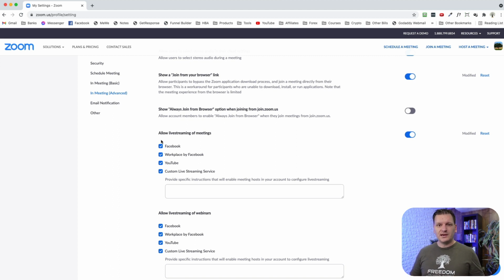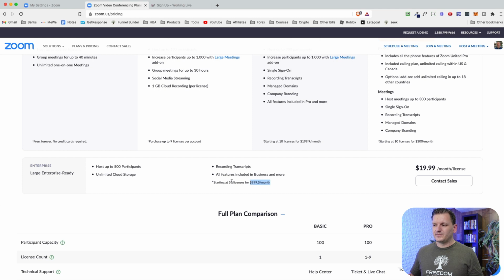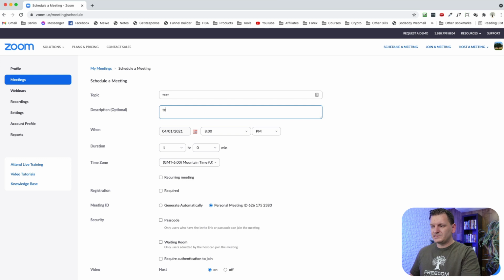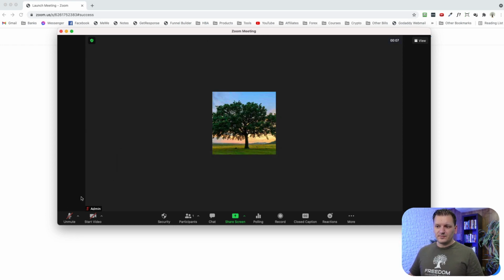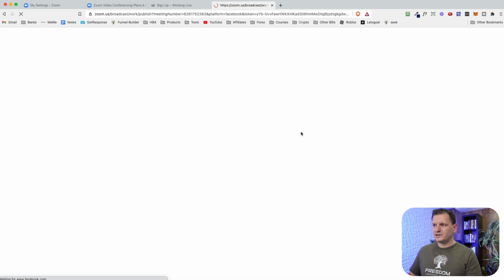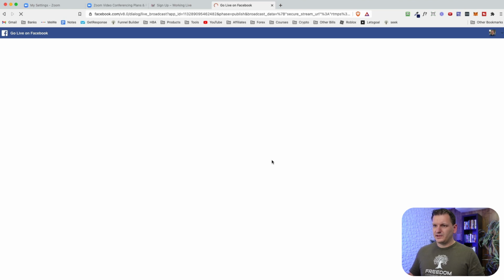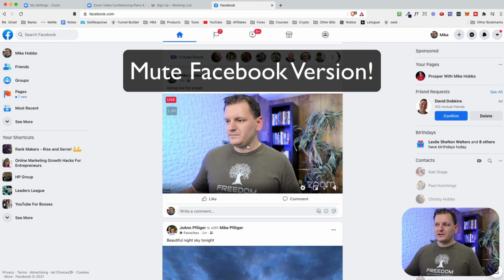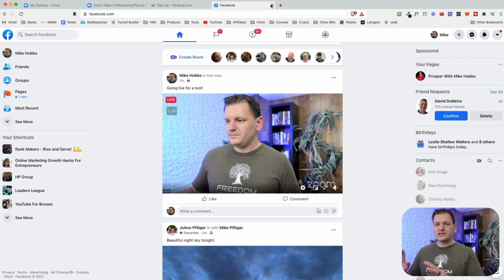The Cheapest Way to Go Live on Facebook Every Single Day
Are you wondering how to use zoom to broadcast live on Facebook?  In this video I walk you through how easy it to use zoom for unlimited livestreaming right into Facebook.  All you need is a "paid" zoom account, and enable it in your zoom settings, and you are good to go.

Here is where I get my discounted Enterprise Zoom account for $12.99/month (yes you can convert your current paid account to this as well)

⌚ TIMESTAMPS:
00:00 - Intro
00:28 - Important Clarifications
02:11 - Pricing of Zoom
02:29 - HUGE Zoom unlimited discount
03:58 - Setting up zoom meeting
05:00 - Starting zoom meeting
05:35 - Going live on Facebook from zoom
09:00 - How to deal with the 25 second delay
11:00 - Ending the Facebook live stream